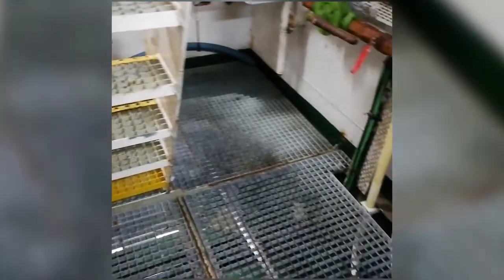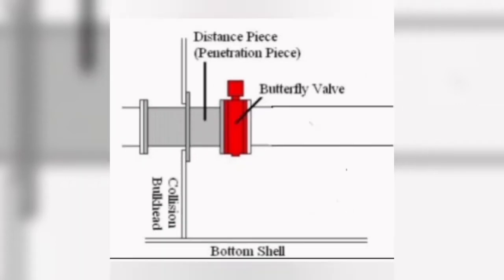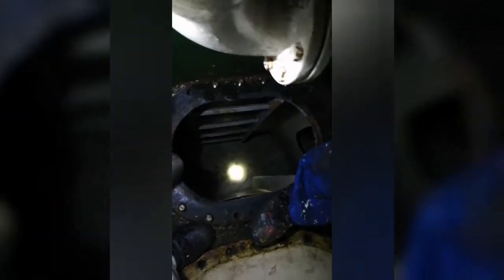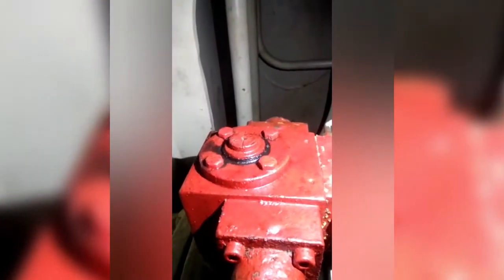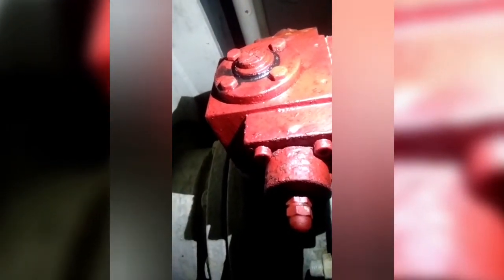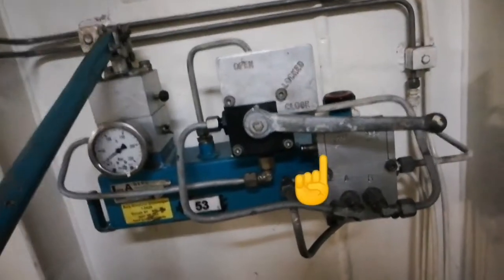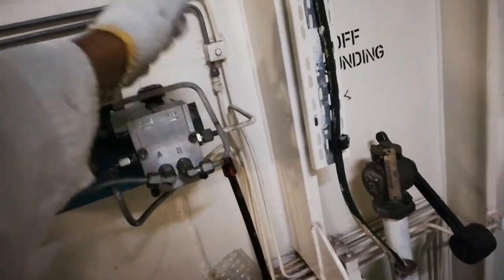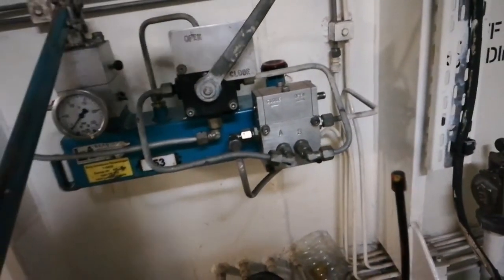Collision Bulkhead Valve | Manual Testing of Collision Bulkhead Valve | Merchant Navy Life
Hello Friends😍

This video is about Collision Bulkhead Valve | Manual Testing of Collision Bulkhead Valve | Merchant Navy Life. Make sure that for safe practice always read the manual prior to start the job and follow procedures. In this video i describe the manual testing of collision bulkhead valve.

Please note that I have used an intrinsically safe camera to shoot all videos in this channel. It a belong to my personal effects.

💥Slop Tank | Inside a Slop Tank | Arrangement of Slop Tank in Tanker Vessel | Merchant Navy Life

💥Tour of an Ice Class Vessel | Merchant Navy Product and Chemical Ship | How Looks Like Inside A Ship

My Channel